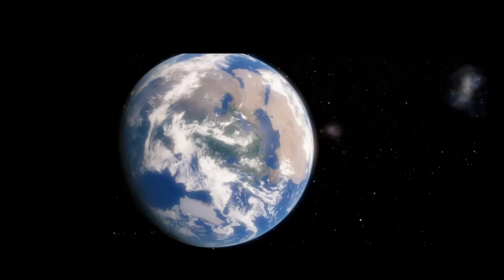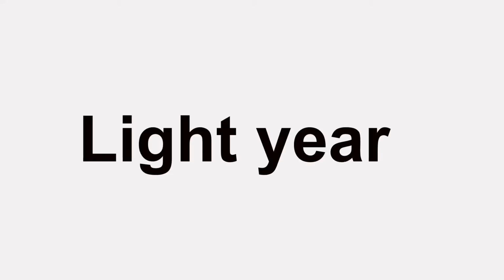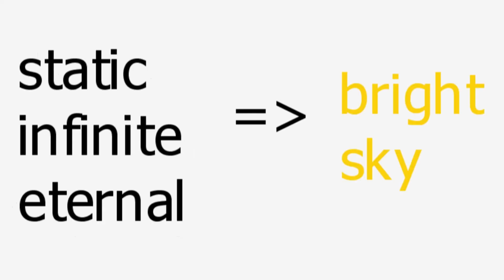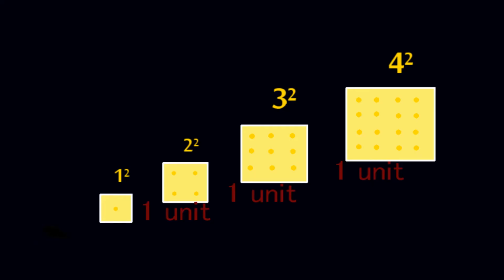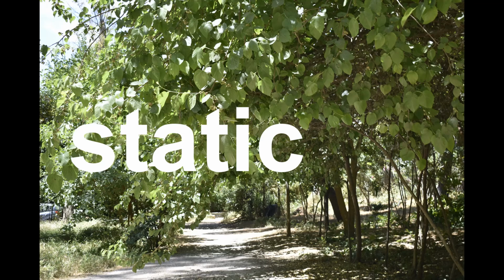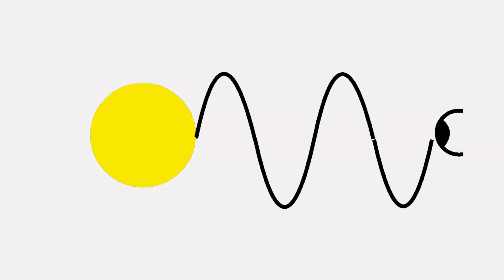olbers paradox breakthrough junior challenge